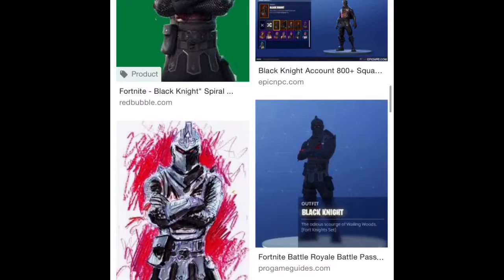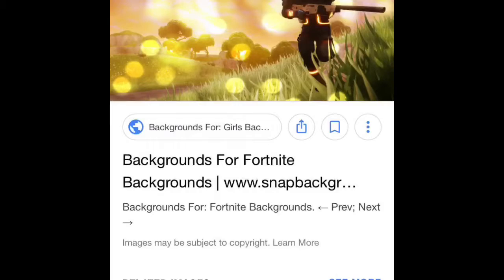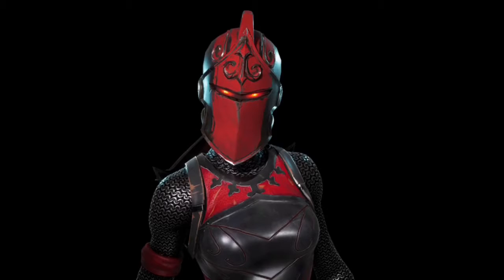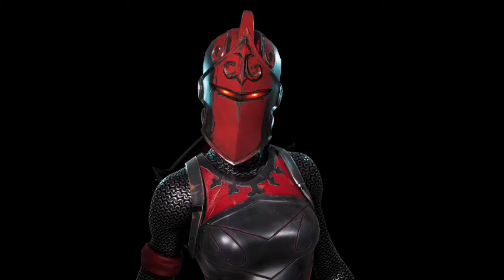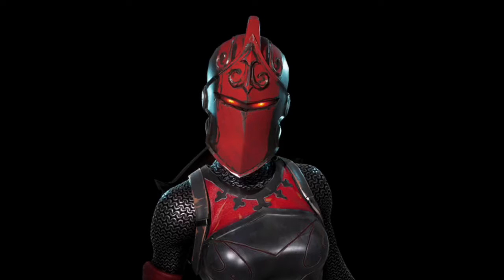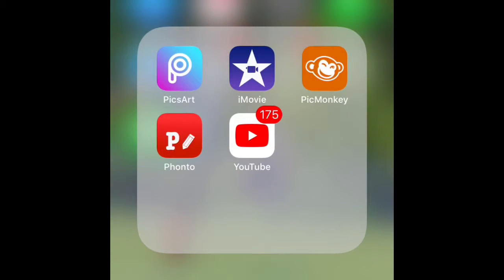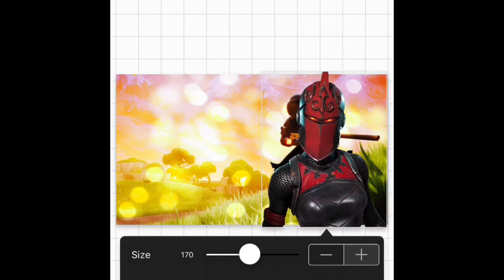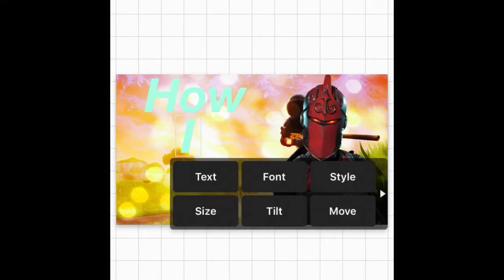How I Make Fortnite Thumbnails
Three apps that you need pics art PicMonkey and phonto